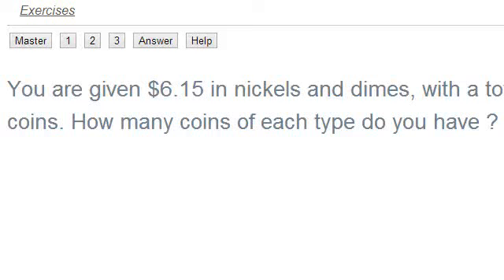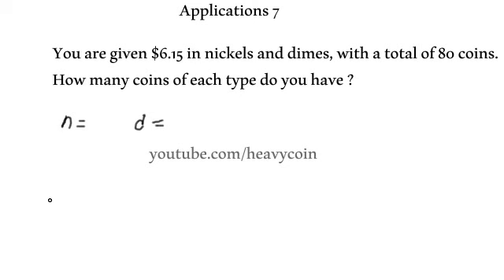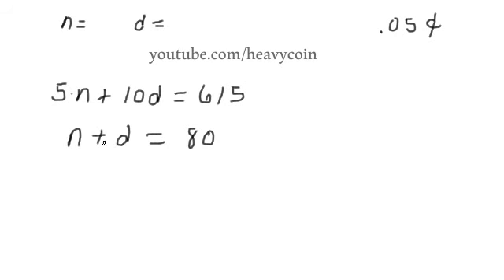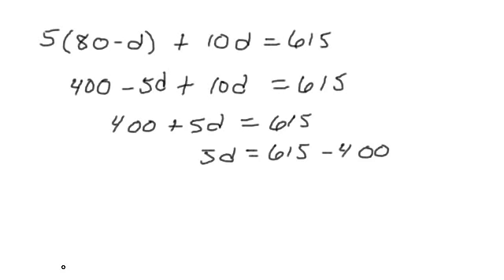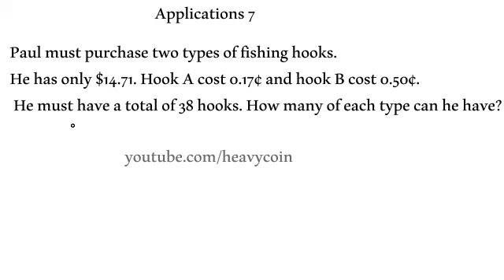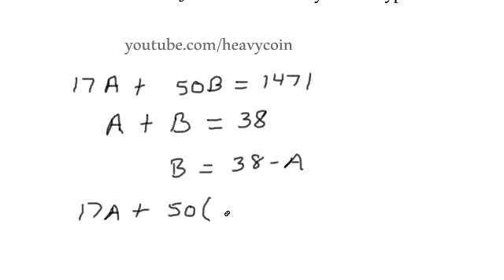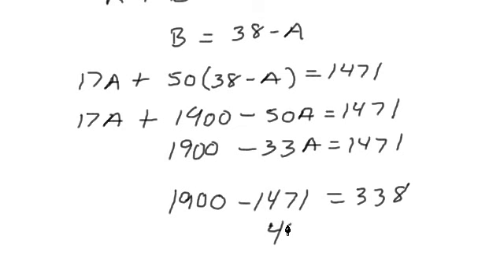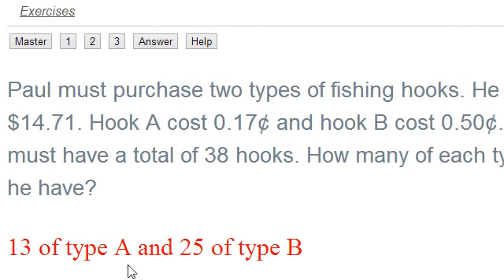Intermediate Algebra-Applications 7